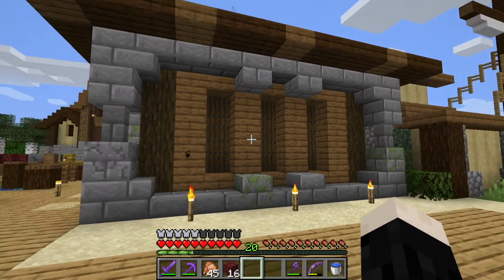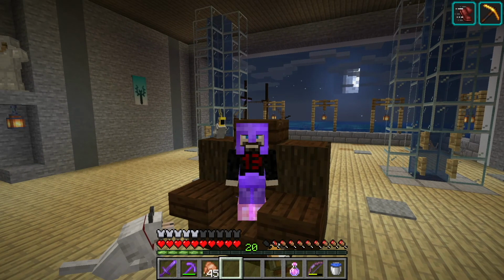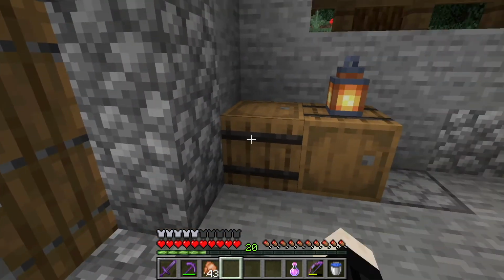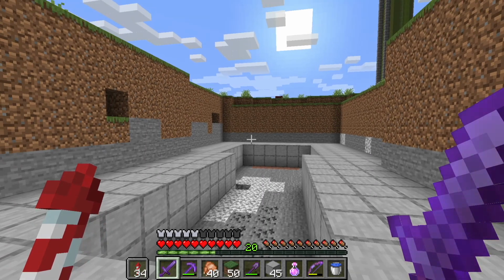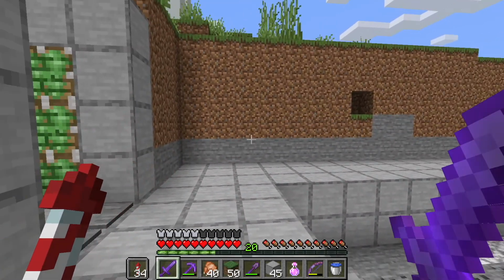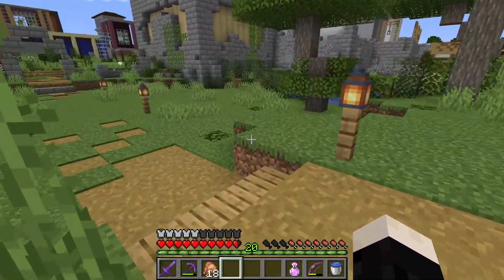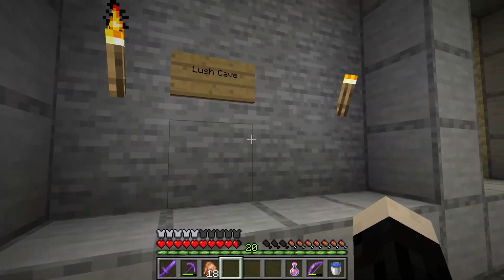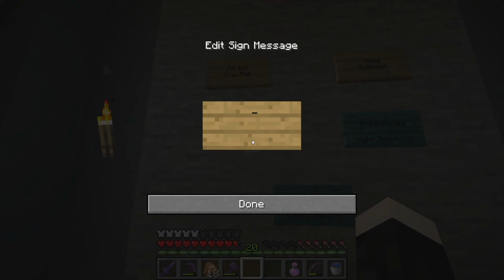Arboretum & Plant Museum! | Let's Play! MineCraft Ep.41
Arboretum & Plant Museum!

In this episode I share some viewer feedback, we add a couple buildings to our waterfront project, we build a plant museum, and an arboretum!

I'm playing vanilla survival Minecraft and talking through plans, ideas, and strategies for success. I am also a member of the Mindful SMP server community.

I'm using a couple of data packs made created by Vanilla Tweaks.

Quality of life mods I use to improve the game, but keep the vanilla feel:
Fabric: a mod loader